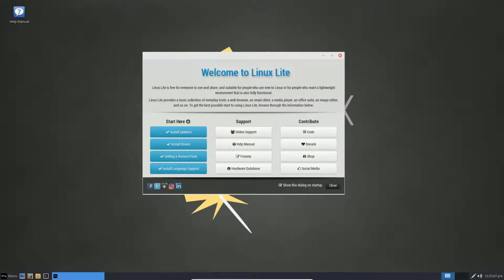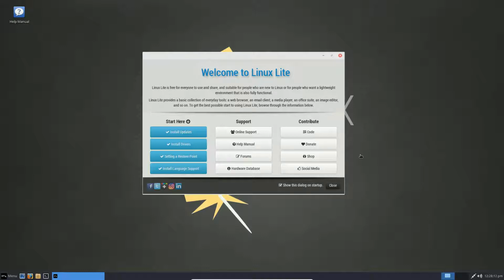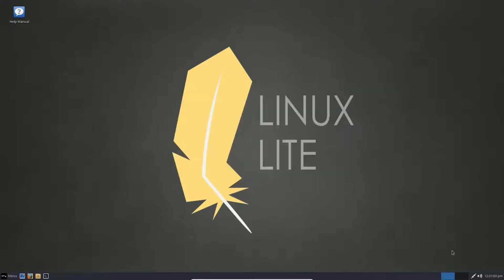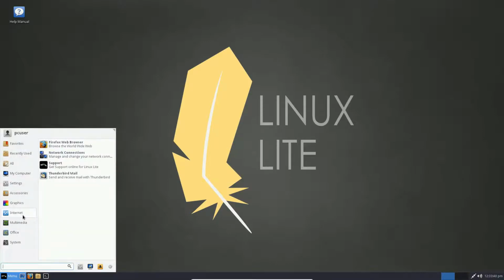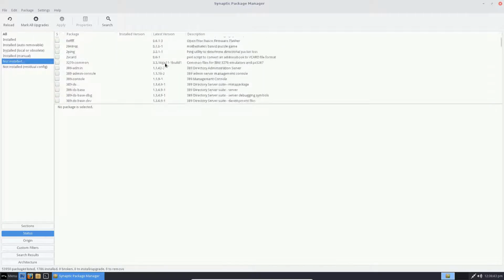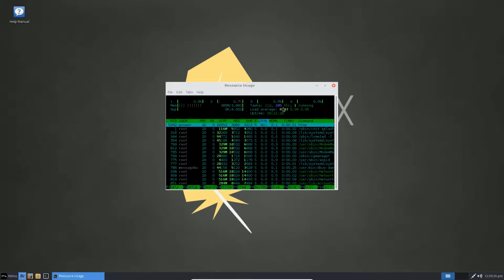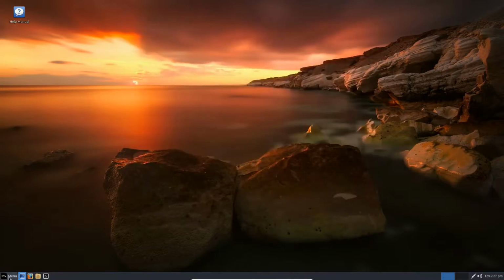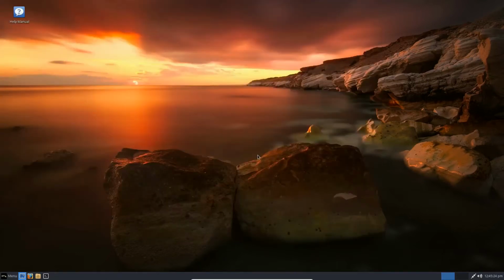Linux Lite 3.6.......A Distro For All Of Us.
We take a look at Linux Lite Version 3.6. Based on Ubuntu's 16.04LTS, Linux Lite is a great example of how far Linux has progressed. It's a very well though out distribution with usability and support in mind. Linux Lite impresses us with it's "Out Of Box" usability and functionality.

Check Us Out At:
PC Construction Zone: